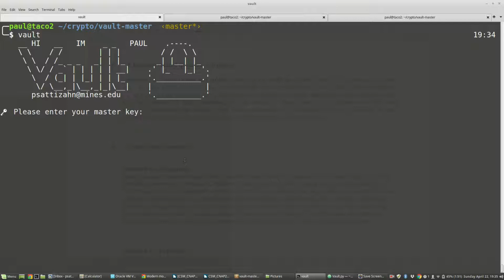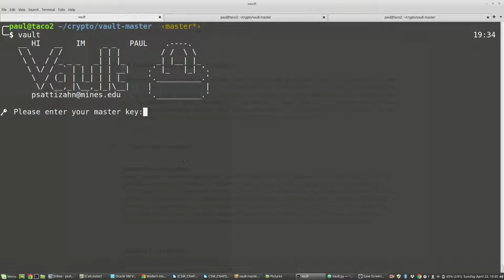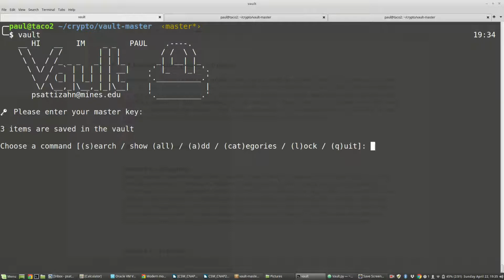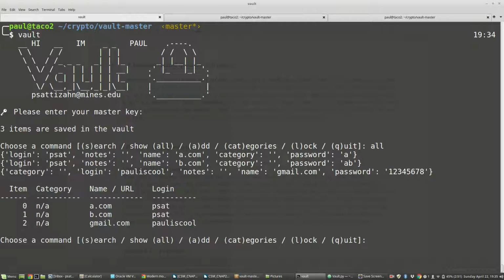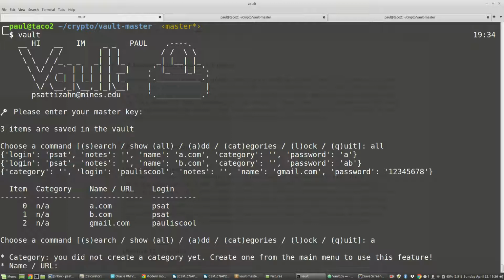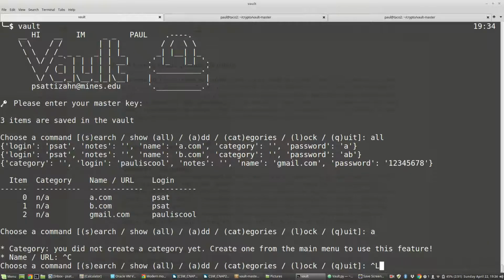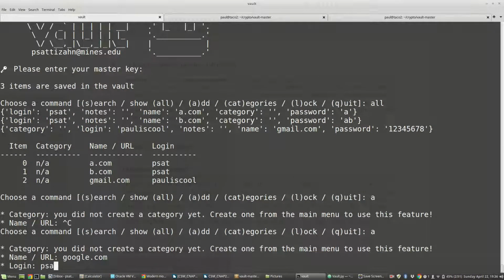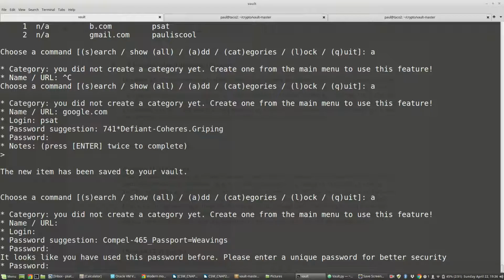Password Reuse by Paul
Colorado School of Mines CNAP Curriculum Development

Password Reuse Lab Exercise by Paul Sattizahn

psattiza at mines.edu